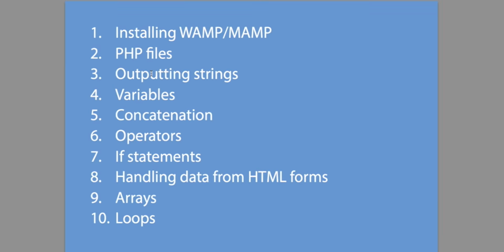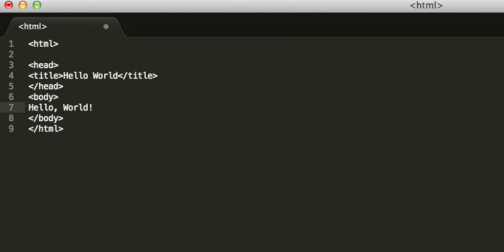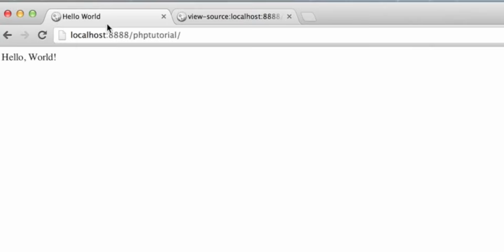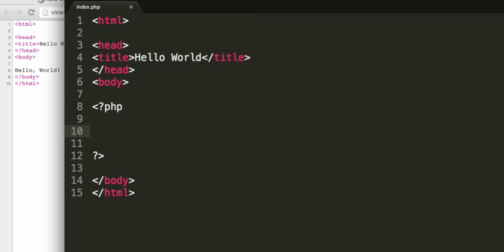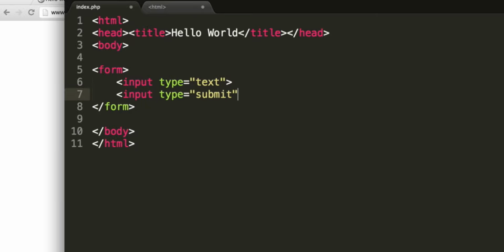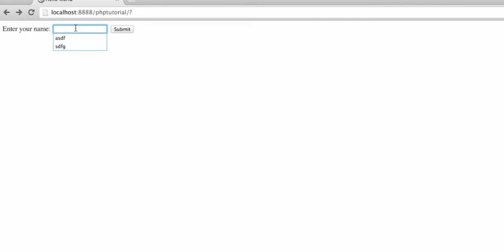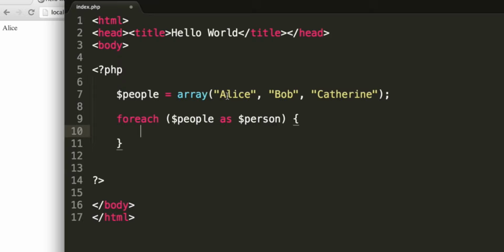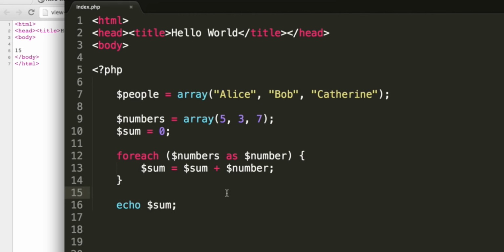Learn PHP in 15 minutes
1st PHP lesson for beginner (like me) by JakeWright.net